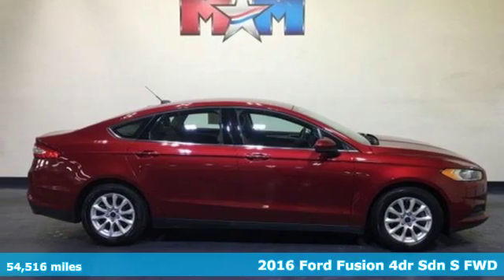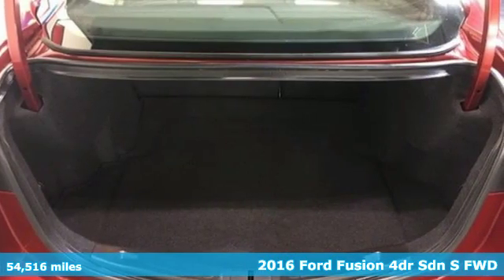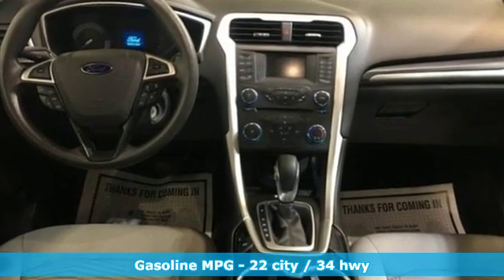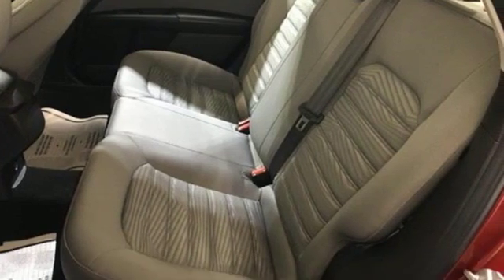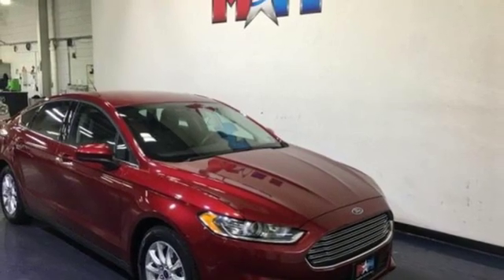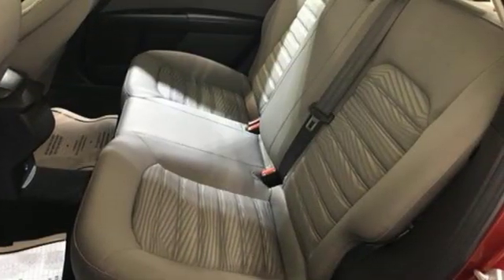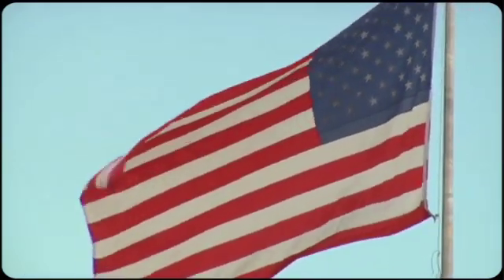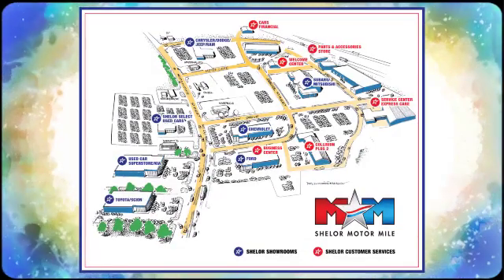Used 2016 Ford Fusion Christiansburg VA Blacksburg, VA DC190940A - SOLD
Year: 2016
Make: Ford
Model: Fusion
Trim: 4dr Sdn S FWD
Engine: 2.5L 4 Cylinder Engine
Transmission: 6-Speed A/T
Color: Ruby Red Metallic Tinted Clearcoat
Interior: Earth Gray
Mileage: 54516
Stock #: DC190940A
VIN: 3FA6P0G70GR238701
Nice. EPA 34 MPG Hwy/22 MPG City! Onboard Communications System, CD Player, Brake Actuated Limited Slip Differential, Smart Device Integration, iPod/MP3 Input, RUBY RED METALLIC TINTED CLEARCOAT, Back-Up Camera, Alloy Wheels SEE MORE!br /br /KEY FEATURES INCLUDEbr /Back-Up Camera, iPod/MP3 Input, CD Player, Onboard Communications System, Aluminum Wheels, Smart Device Integration, Brake Actuated Limited Slip Differential MP3 Player, Keyless Entry, Steering Wheel Controls, Child Safety Locks, Electronic Stability Control. br /br /OPTION PACKAGESbr /RUBY RED METALLIC TINTED CLEARCOAT, TRANSMISSION: 6 SPEED AUTOMATIC W/SELECTSHIFT (STD). Ford S with Ruby Red Metallic Tinted Clearcoat exterior and Earth Gray interior features a 4 Cylinder Engine with 175 HP at 6000 RPM*. Serviced here, Originally bought here, Local Trade-In. br /br /EXPERTS ARE SAYINGbr /KBB.com explains Whether you want a sporty family car with Euro-sharp looks, or just a practical and affordable way to haul around five people, the 2016 Ford Fusion is a hard car to dislike.. Great Gas Mileage: 34 MPG Hwy. br /br /VISIT US TODAYbr /At Shelor Motor Mile we have a price and payment to fit any budget. Our big selection means even bigger savings! Need extra spending money? Shelor wants your vehicle, and we're paying top dollar! br /br /Tax DMV Fees & $597 processing fee are not included in vehicle prices shown and must be paid by the purchaser. Vehicle information is based off standard equipment and may vary from vehicle to vehicle. Call or email for complete vehicle specific informatiobr / Chevrolet Ford Chrysler Dodge Jeep & Ram prices include current factory rebates and incentives some of which may require financing through the manufacturer and/or the customer must own/trade a certain make of vehicle. Residency restrictions apply see dealer for details and restrictions. All pricing and details are believed to be accurate but we do not warrant or guarantee such accuracy. The prices shown above may vary from region to region as will incentives and are subject to change.